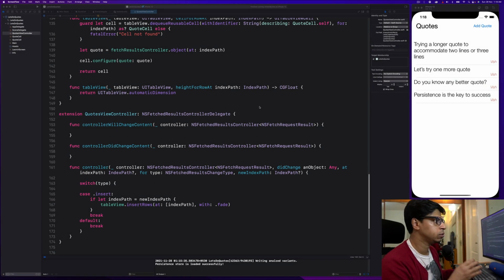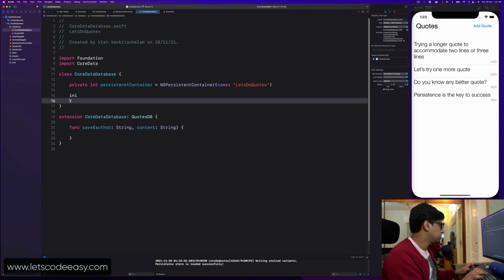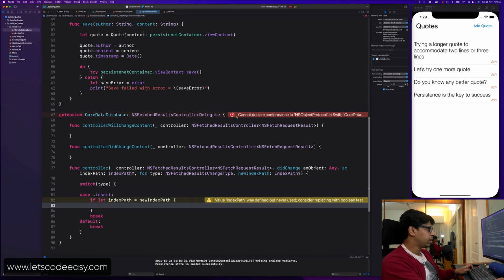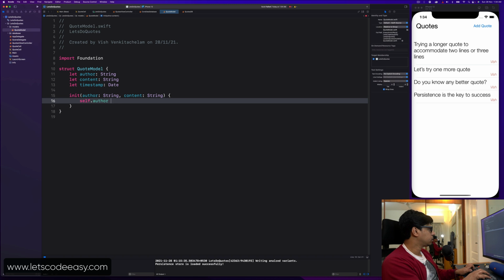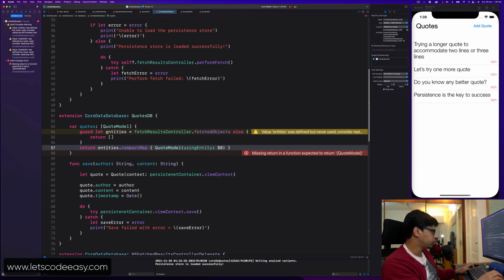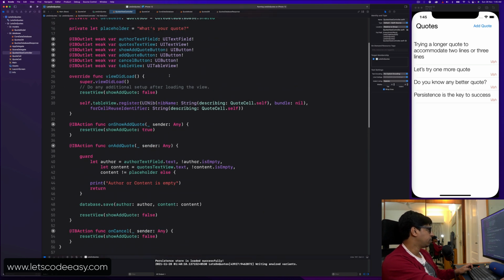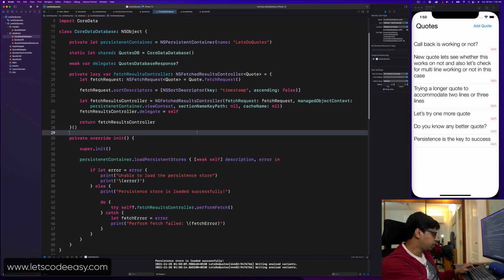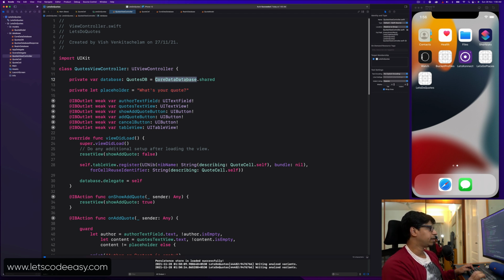[Episode 2] The Cleaner Way | Quotes iOS Swift App using CoreData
The second episode of this series is all about cleaner implementation of CoreData using the Apple recommended Protocol Oriented Programming. This approach will make sure that application is reusable, scalable and maintainable which is as per best practices in the software industry.